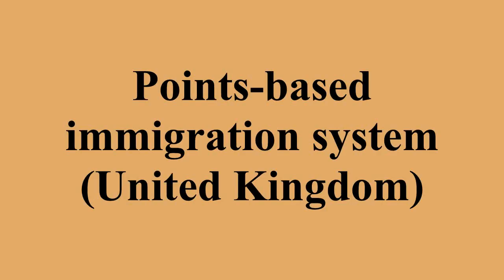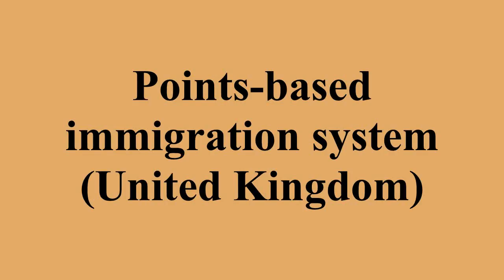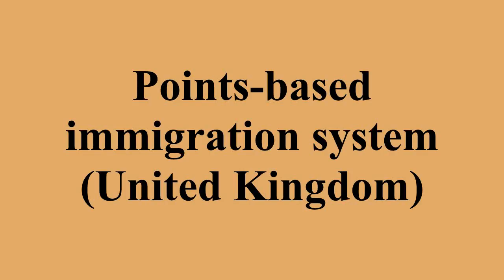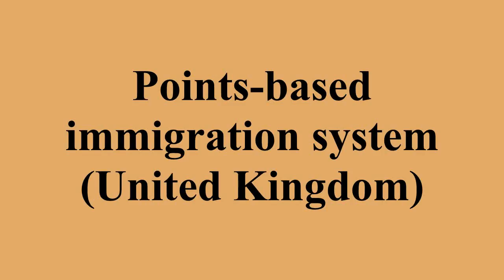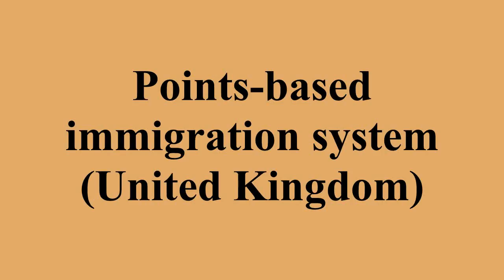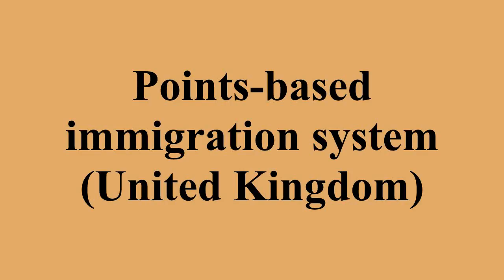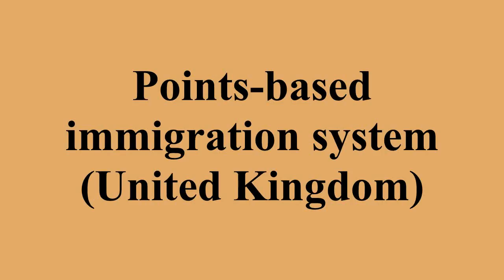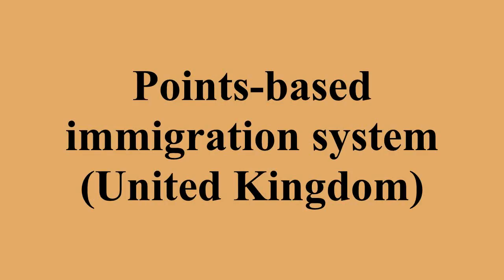Points-based immigration system (United Kingdom)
Ad-free videos.

The points-based immigration system is the means of regulating immigration to the United Kingdom from outside the European Economic Area .The scheme was phased in between 2008 and 2010.It is composed of five "tiers" which replaced all the previous work permits and entry schemes, including Scotland's Fresh Talent Initiative.The system was administered by the UK Border Agency the predecessor of UK Visas and Immigration.